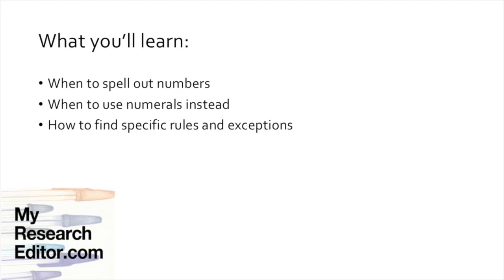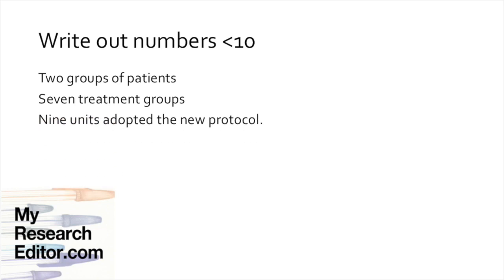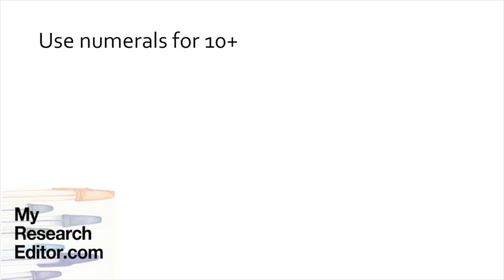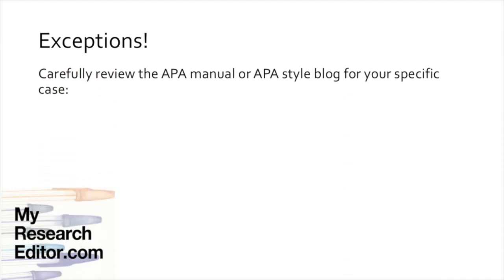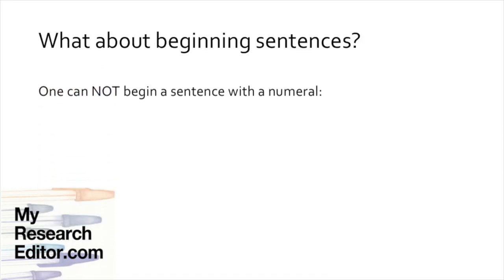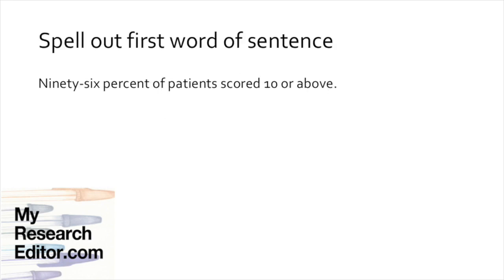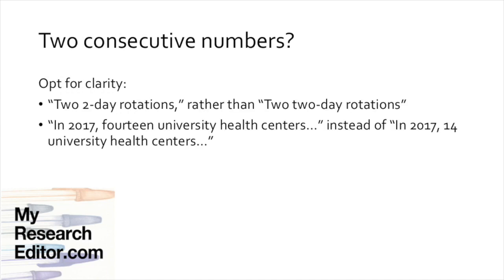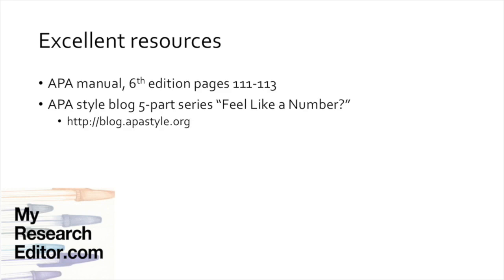Using Numbers Correctly in APA Style - MyResearchEditor.com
The use of numbers in APA style is not that confusing. Of course there are exceptions, but in this video Sara D. Hauber covers the basics and tells you exactly where to find answers to your common questions about using numbers correctly in APA style.